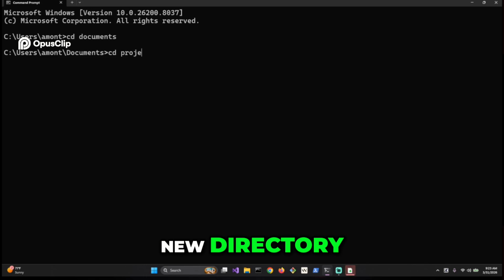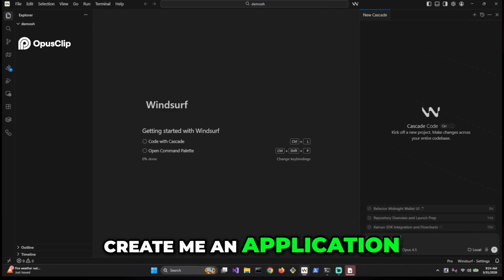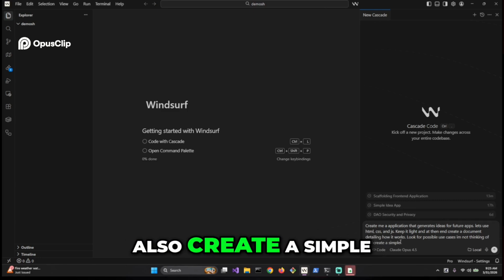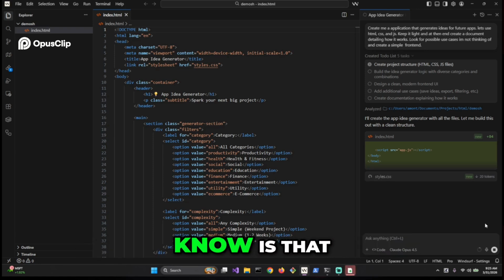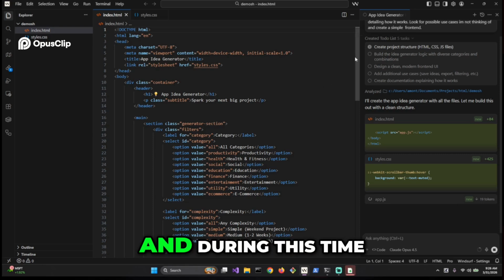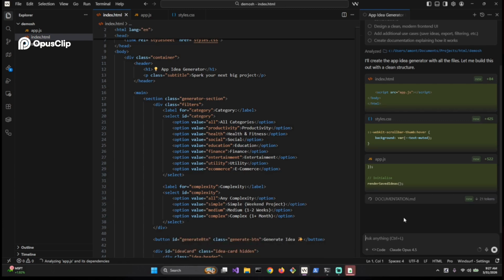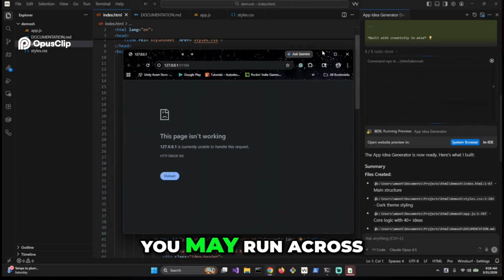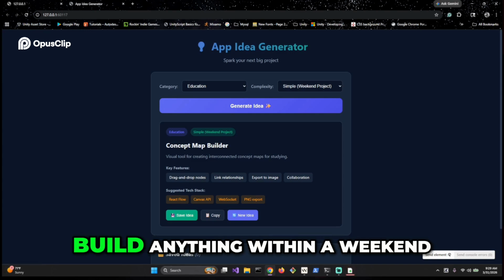Build an App in Minutes with Windsurf AI!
In this video, I challenge myself to build a full app in under 7 minutes using AI-powered development tools. No fluff, no shortcuts—just raw building.

If you're a developer, student, or just curious about how fast AI is changing coding… this is for you.

💡 In this video:

Building an app from scratch in minutes
Using Windsurf for rapid development
My honest thoughts on AI coding tools
What this means for the future of developers

⚡ This is just the beginning… imagine what we can build in 1 hour… or a full day.

🔥 Follow the journey:
🎮 Game Dev (Kingdom of Gold) + Web3
🧠 Midnight + Identity + AI Projects
🎨 Art + Storytelling

Would you trust AI to build your next app?